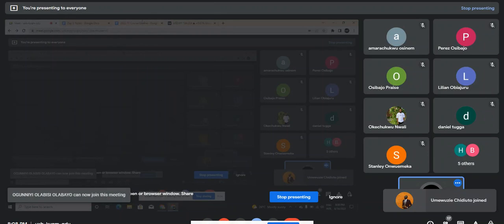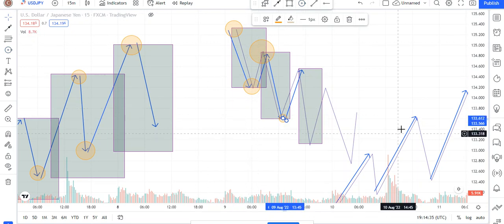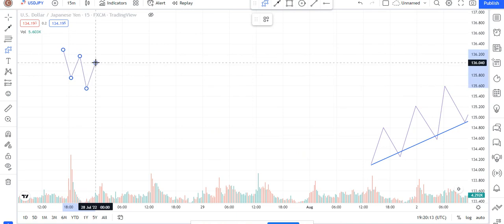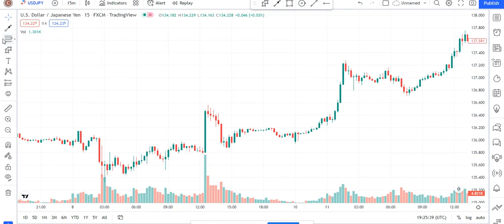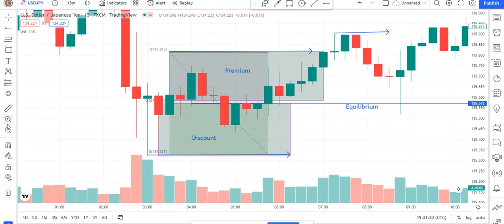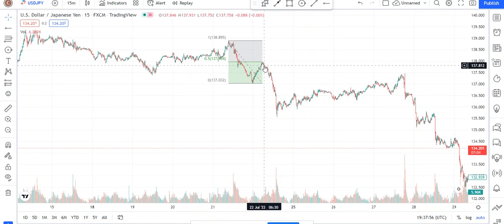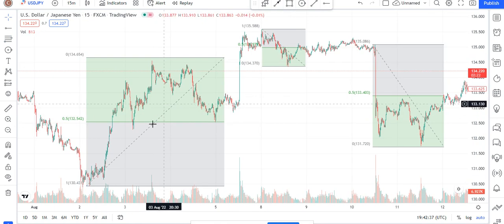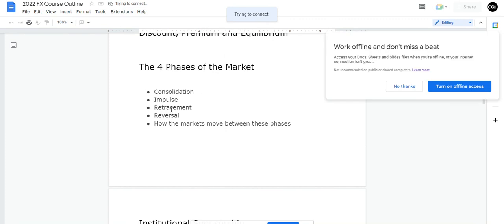Advanced Forex Course 2022 - Day 4 (Part 1)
I lost the audio of day 3, so I went over everything I taught on day 3 in day 4. This is the first part. Here's the link to Part 2

- Uptrends and downtrends
- Impulsive and corrective phases
- Equilibrium, discount and premium
- The 4 phases of the market: Consolidations and retracements